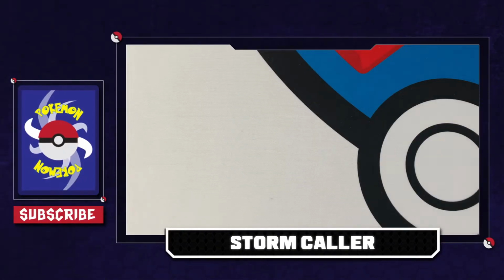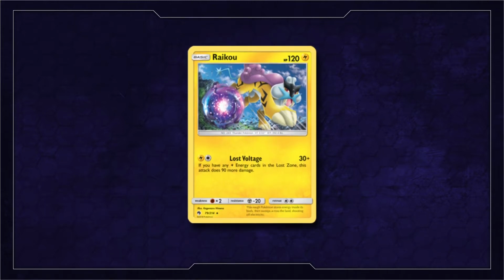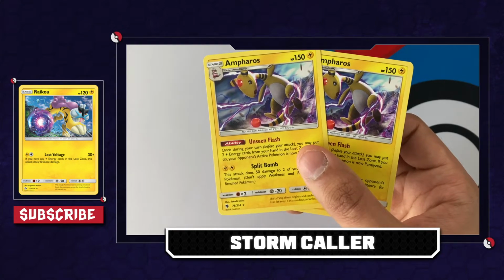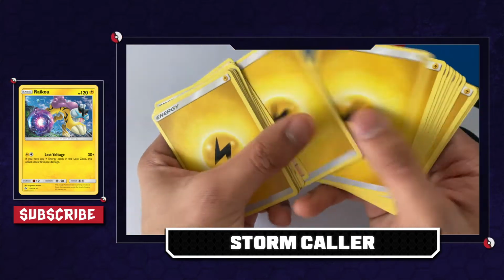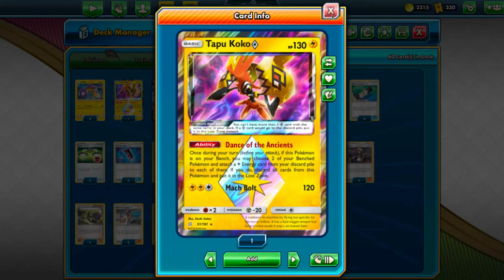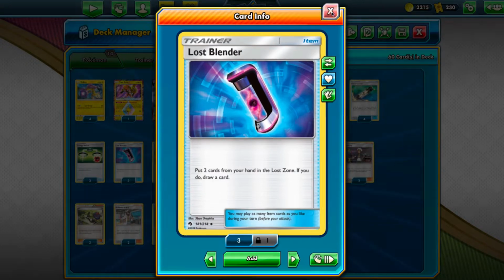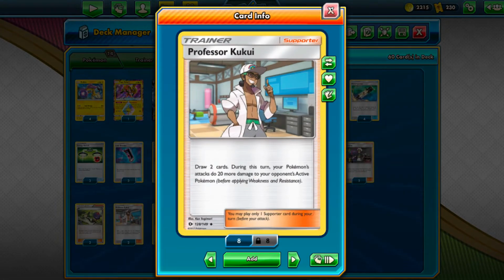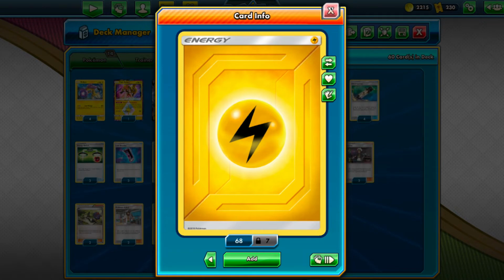DECK BOSS: Upgrading STORM CALLER in 2021!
Just starting out in the Pokemon TCG? Need a break from Standard Format? Let’s crack open a classic theme deck and give it a competitive tune-up.

This week, we’re trying out the Storm Caller Theme Deck from Lost Thunder!

Follow the show on Twitter at @LetsPlayPokemon

Raikou - 4
Poipole - 2
Naganadel - 2
Tapu Koko V - 1
Zeraora GX - 1
Jirachi - 3
Tapu Koko Prism Star - 1
Ultra Ball - 3
Energy Switch - 3
Lost Blender - 3
Rescue Stretcher- 1
Nest Ball - 4
Electropower - 4
Switch - 4
Guzma - 2
N - 2
Volkner - 2
Professor Kukui - 2
Cynthia - 4
Thunder Mountain Prism Star - 1
Choice Band - 2
Escape Board - 2
Speed Lightning Energy - 3
Lightning Energy - 8

Pokémon Mashup: "Battle! vs Johto Gym Leader/Elite Four!
Pokémon Diamond and Pearl: Champion Cynthia Battle Remix